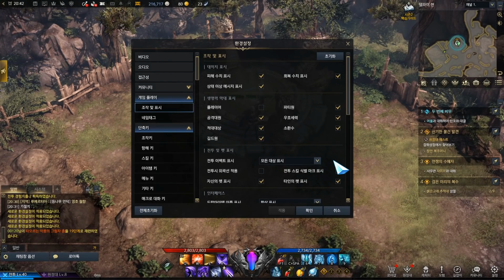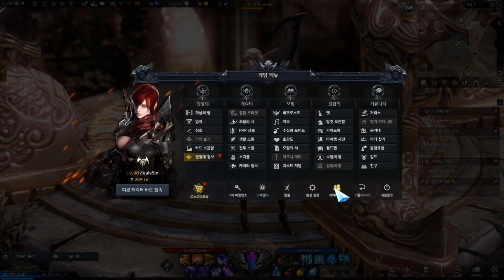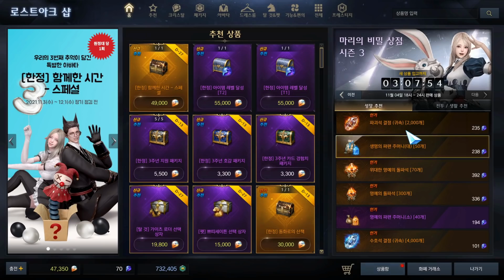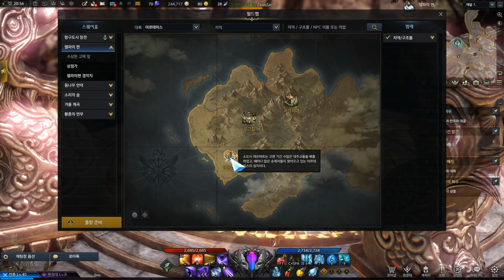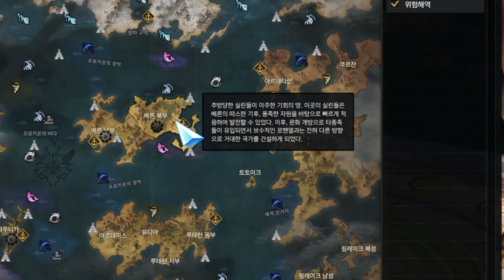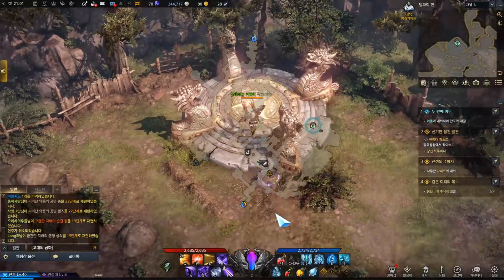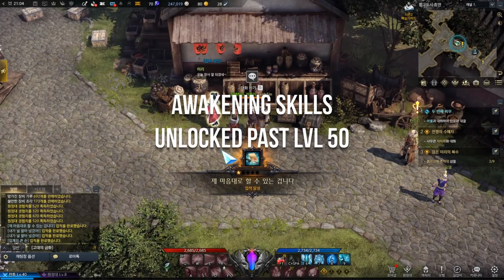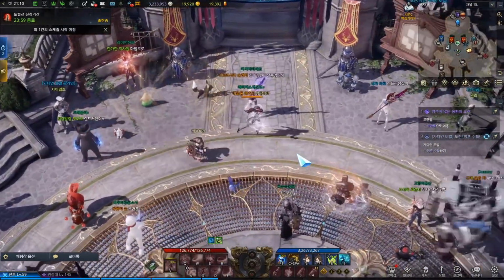LOST ARK - 22 BEGINNERS TIPS FOR BETA! Beginner's Guide to level 50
Some quick tips for beginners so they can navigate through Lost Ark with a little more ease than the first time I played.  More advanced and detailed guides and explanations will come soon and already being discussed on my streams!

Code ZEALS

0:00 General beginner's guide for the Closed Beta
0:18 How to enable Ping (MS)
0:41 HP bar over character
0:47 21:9 for wider view for PVP PVE
0:55 Top UI abridged for Beta
1:17 Level
1:25 Keybinds
2:01 How to heal
2:20 Setting up skills
2:44 Focus on one skill to level 10 at a time while leveling
3:14 Shop
3:30 Check your expedition level rewards
3:53 Lifeskills
4:08 Tidying up inventory
4:40 What are feathers?
4:51 What to do with obsolete gear?
5:14 How to get to lvl 50 quick
6:11 Can I hearth?
6:30 After getting a boat
7:29 After lvl 50
7:51 After finishing Vern
8:21 How to quest faster
9:22 Use icons on the map to navigate in towns
10:18 What to do at Vern+